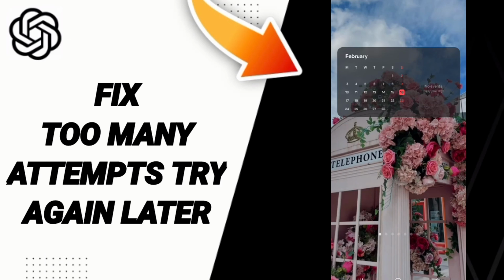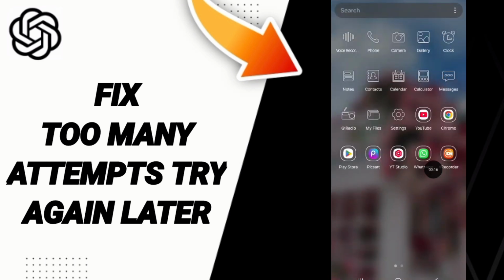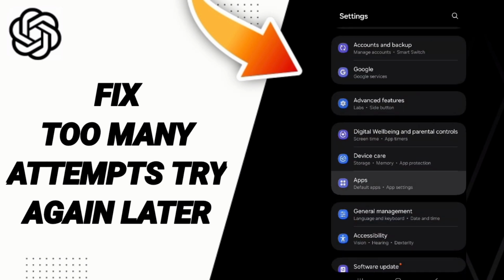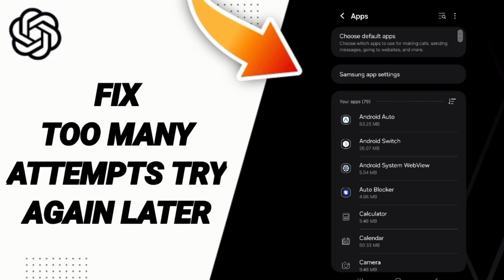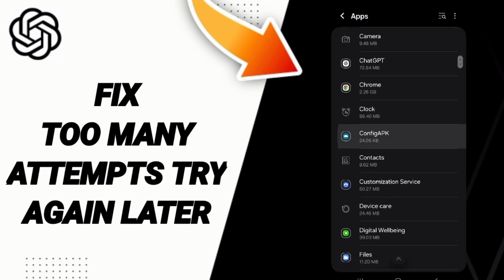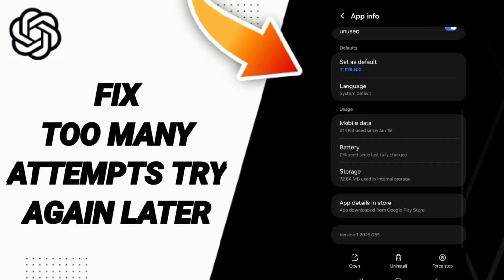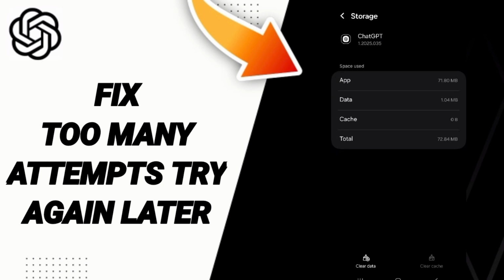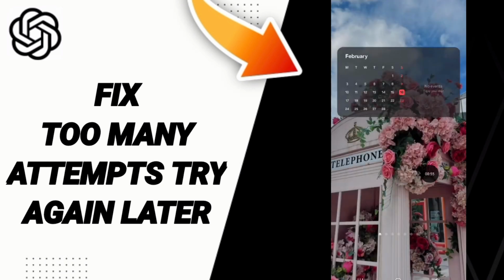How To Fix Too Many Attempts Try Again Later On ChatGPT App 2025